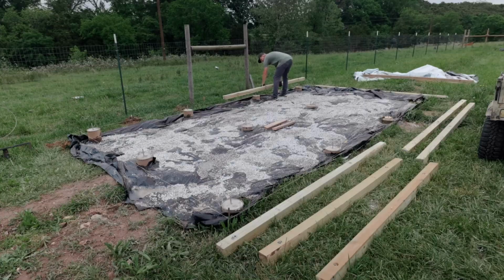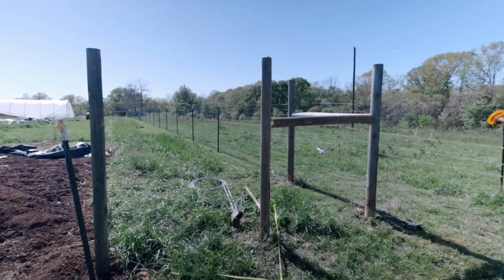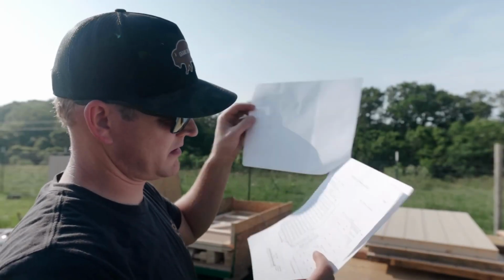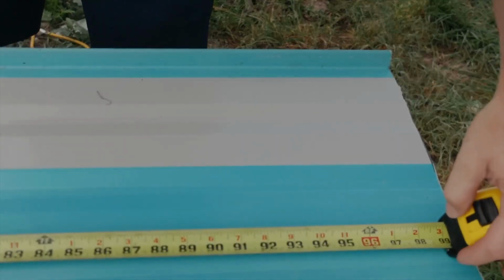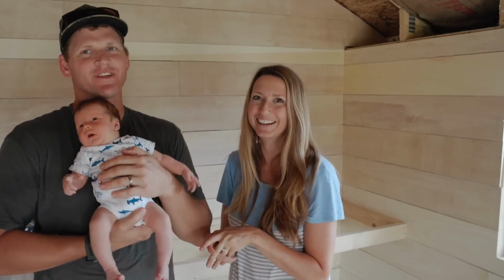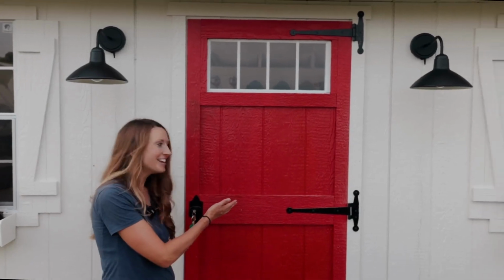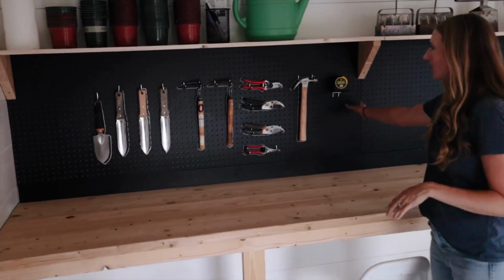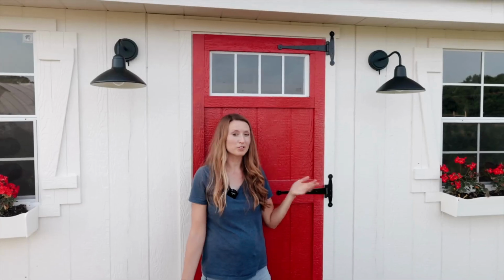Homestead Supplier - Not Your Average Garden Shed! Shed Build and Tour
The Seasonal Homestead built everything from the foundation, flooring, put together the shed kit, added a roof, paint, and landscaping. Then they finished out the inside of the shed to make it functional for tool storage.

Check out this awesome shed at Homestead Supplier: EZ-Fit Riverside 12x20